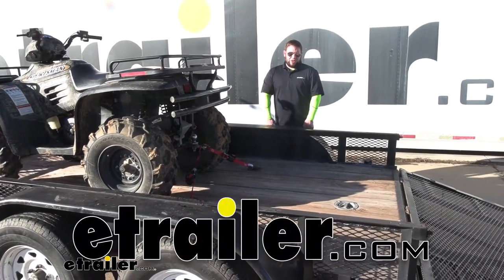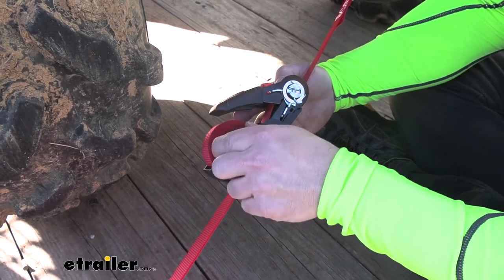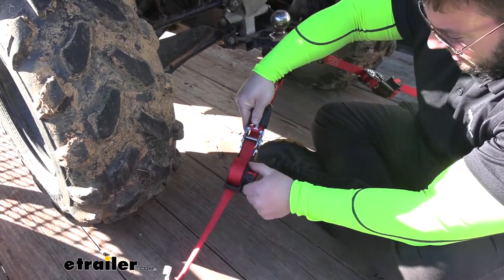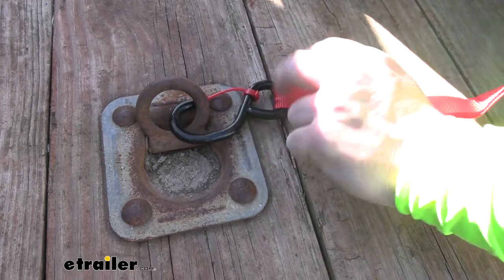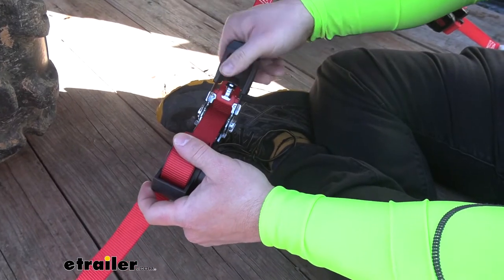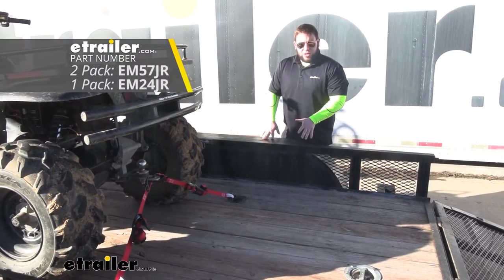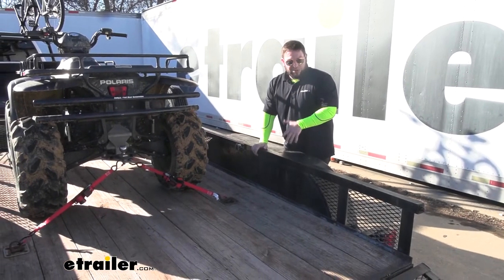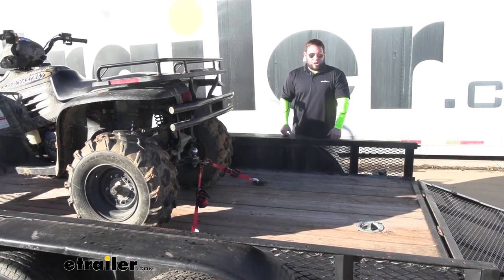etrailer | Erickson Winder Ratchet Tie-Down Strap with S-Hooks Review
What's up everybody It's AJ with etrailer.com. Today, we're gonna be checking out these Erickson ratchet straps that have a wind up ability. So what that means is instead of getting that extra strap out of the way and bundling it up, it doesn't work like that with this one. This one's got the windup, works like a fishing reel. You just turn this and that runs the strap in there. That way you don't have any loose strap hanging out behind you when you're driving, and you don't have to tie anything down.

Let's check it out. I want to show you the wheel. Actually has a pop-out, as a lever. That way you can turn it and bring the strap in. But it actually works way better just using the knob, I think.

This is not a lot to grab onto so when you're turning it, it can be a little tedious. I like just using it this way. Let's loosen it up and see how it works. Release the tension. Now it can pull through the strap and go through freely.

I can pull way more out of it, show ya. We we're just getting it set up and everything is really loose. You clearly don't want to start ratcheting here because there's going to be too much on the inside. So you do it this way and start reeling it in. You can kind of see what I'm talking about.

With only have this to grab onto, I mean it still works, but it's easier, I think, just to go like this and get quick returns out of it. That way we get that loose strap out of there. And about here is where you want to go ahead and pull the latch and then start ratcheting it. Now it's back nice and tight. And that was pretty easy to do. I liked that there's not a lot of extra strap because the other ratchet straps you've seen extra strap just kind of hangs around here. You got to roll that up, and then it usually has a hook and loop that you got to wrap around it. But it's still kind of looks like a mess, and this keeps everything nice and neat on the inside and nice and tight. And the other nice thing it has is this cat. It'll go on the end of the hook. What that does, it keeps this from popping out when it's not tightened down. You can see I can move it around like this loose and it stays attached. I can think of a bunch of times that I helped friends move and we had something like this where as you're trying to tighten things down, you're trying to run the hook to different sides of the truck, see what's going to work, you can be pulling out from the other side. So it's doing this. And then, it can just pop out. And that can be really annoying when you have Loose straps maybe more works up and down like this. If it won't grab, cause it's not tight you have to get it nice and tight. This'll keep this hook in place. That way no matter which direction you pull it it's not going to come out. So you get it ready and ratchet it down. Looking at the handle, it is rubber coated. So you can get a nice grip on it to get those clicks pulled out. So that's good. It's nice and strong. It feels good when I'm tying it down especially when it gets nice and tight, it doesn't feel like it's going to break or anything like that. The release is also rubber coated. The same deal with that, works really well. Use your finger under there. And I like that it's not just metal that you're putting your finger against. You got that kind of rubber guard on there. So when you do put your finger in between everything there and release it you don't have to worry about hitting that metal. These come in a kit of one or two. So keep that in mind on whatever you're tying down and ratcheting down in your trailer or your truck. You know, we have two here on the back of the ATV. We want to tie down the front as well. We got to get another kit. So then we'll have four. If you just want to get three, you can get a pack of two and get one on the side and just whatever you need for the back of your vehicle. Now they do have one inch width here, and they're 15 feet altogether. Another thing to consider is weight capacity. You've got these ratchet straps. You think they can just handle anything. They do have a limit. They have a working load limit of 400 pounds. And then they have a break strength of 1,200 pounds. So just keep that in mind when you're strapping down your cargo on your trailer in the back of your truck, you know, they're not super heavy duty straps. So just keep that in mind but they will get the job done. Overall, I think they're good straps, especially if you don't like the tangled mess that can be left behind by other ratchet straps. Everything's nice and contained in there th